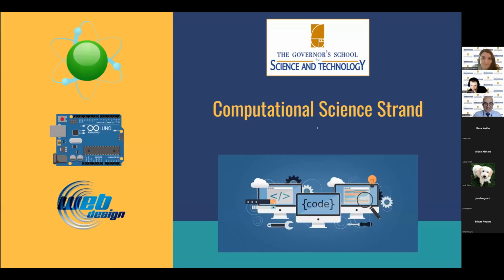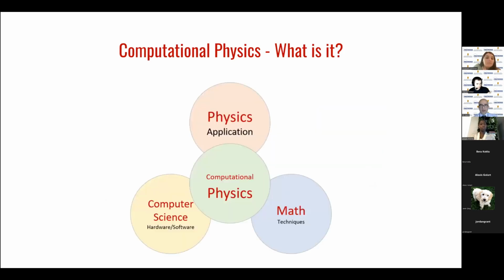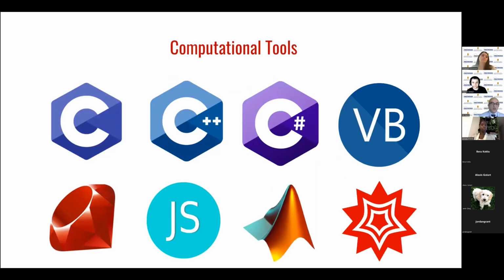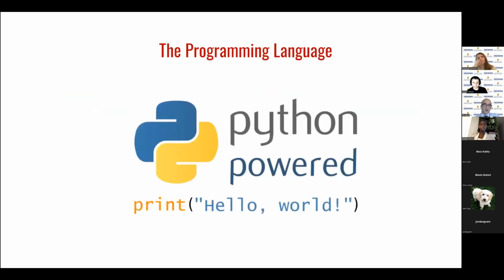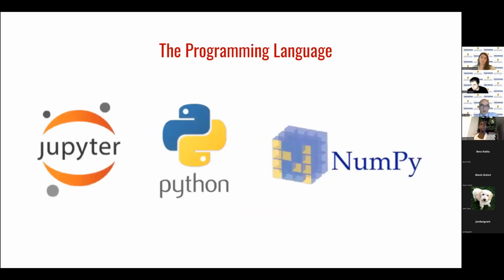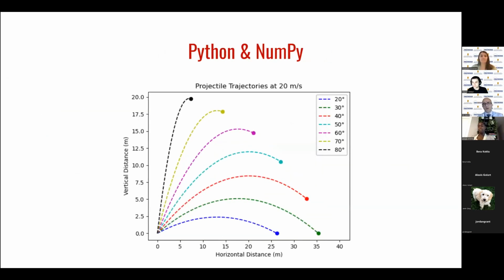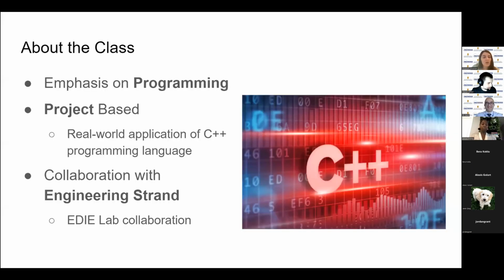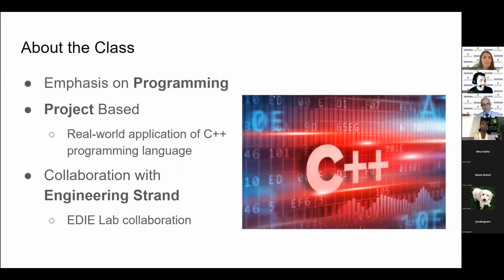GSST Computational Science Strand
The New Horizons Governor's School for Science and Technology
New Student Orientation 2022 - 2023